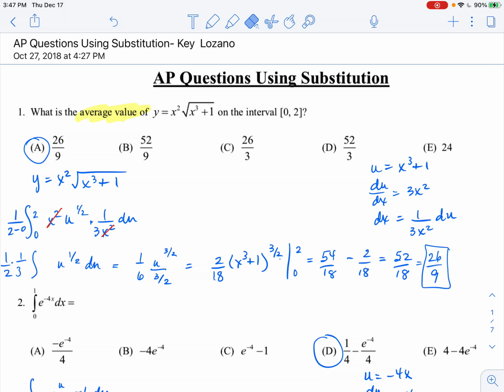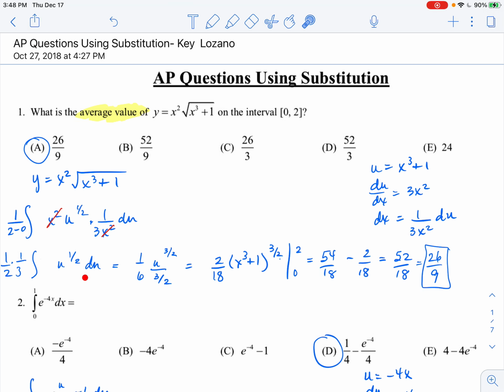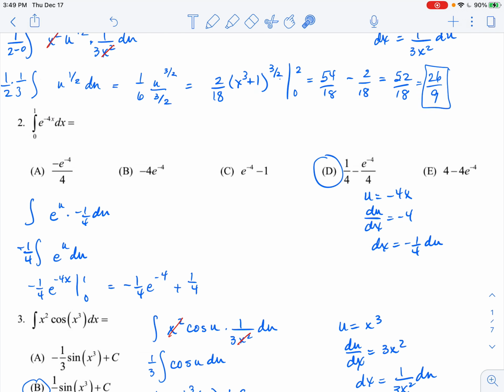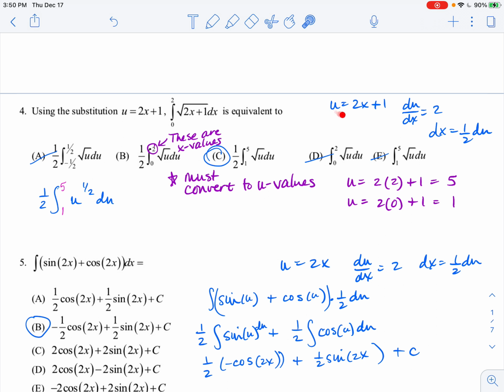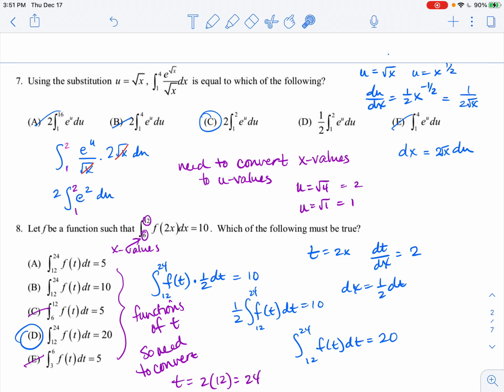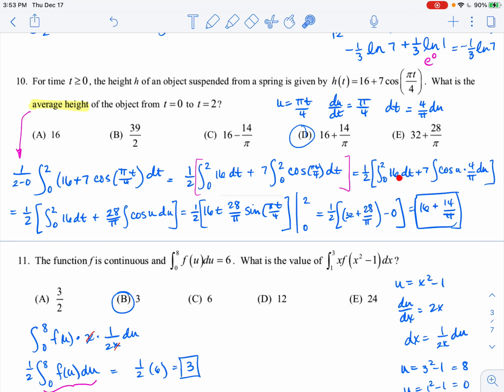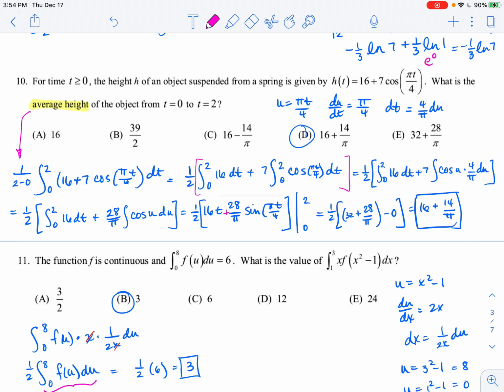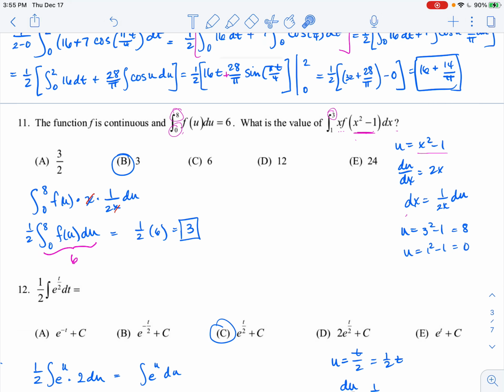Calculus U5 AP Questions Using Substitution